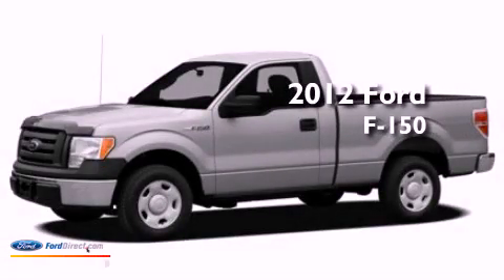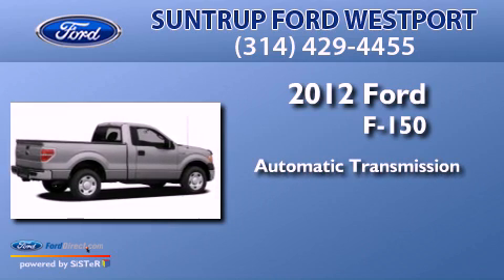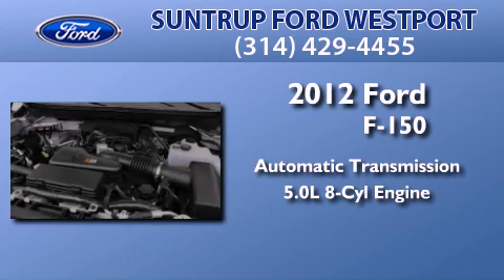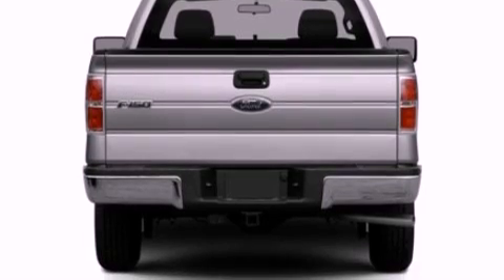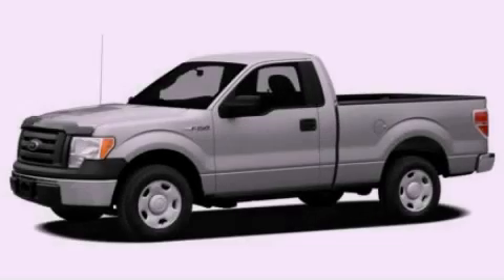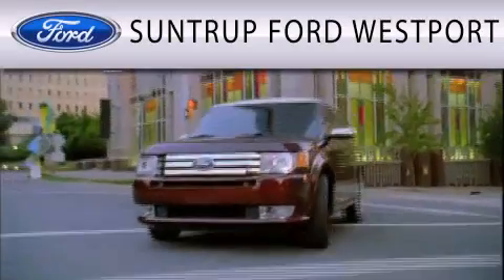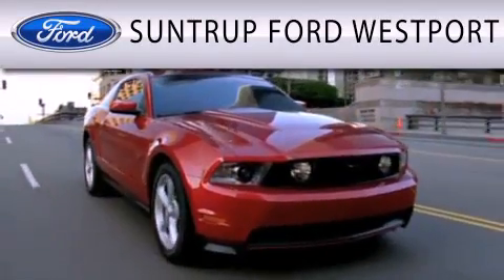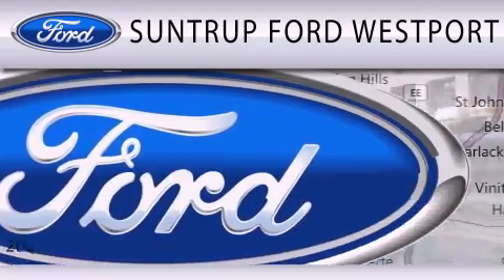2012 FORD F-150 St. Louis MO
Year : 2012
 Make : FORD
 Model : F-150
 Engine : 5.0L V8 32V MPFI DOHC FLEXIBLE FUEL
 Trans . : 6-SPEED AUTOMATIC
 Exterior : WHITE PLATINUM
 Miles : 5